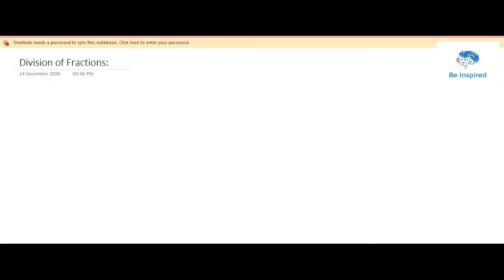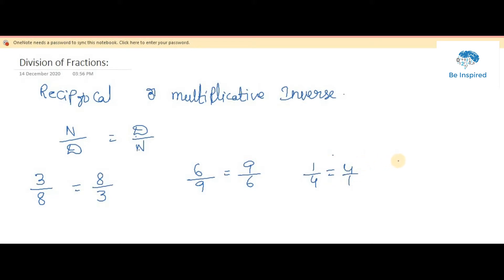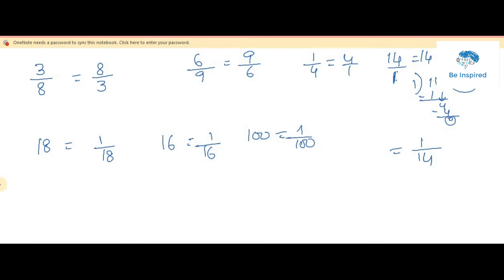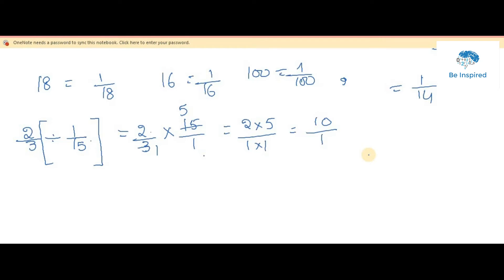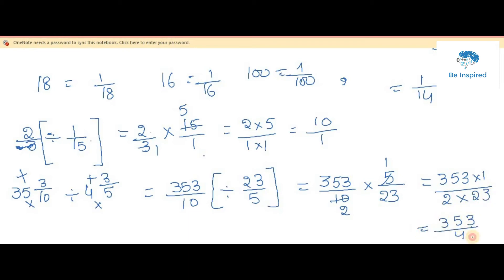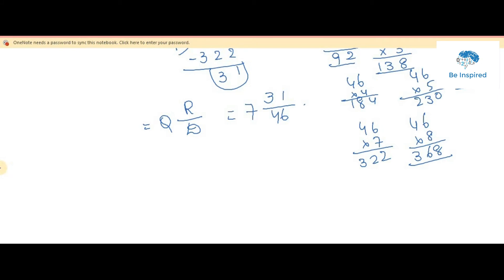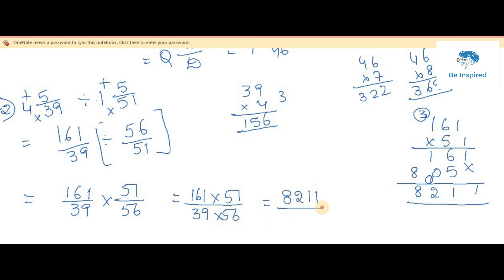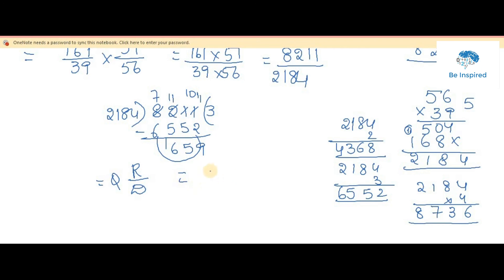Division of Fractions